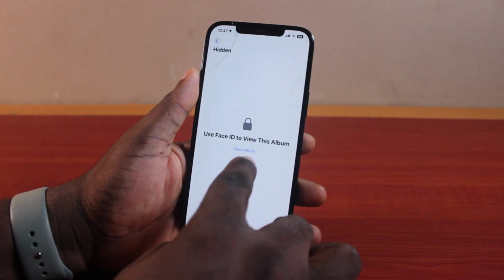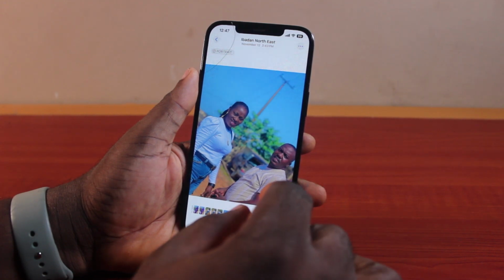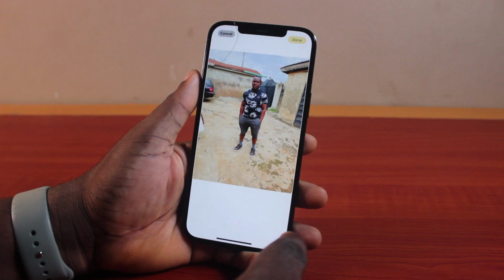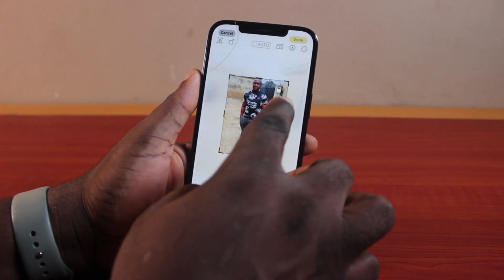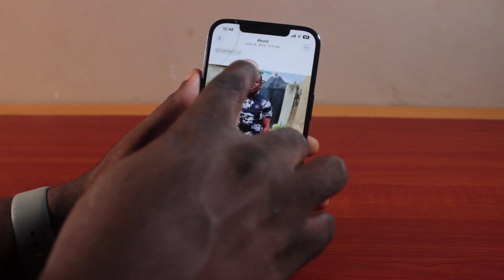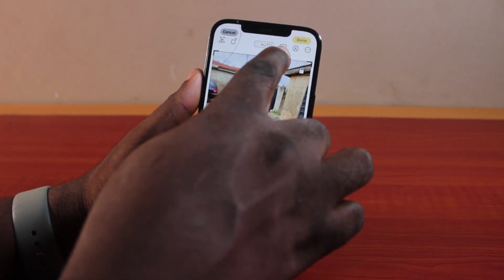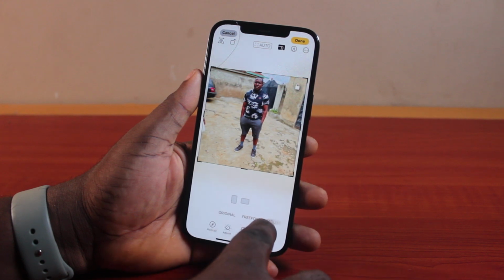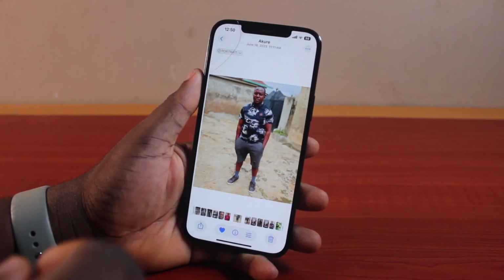How to Crop Pictures on iPhone